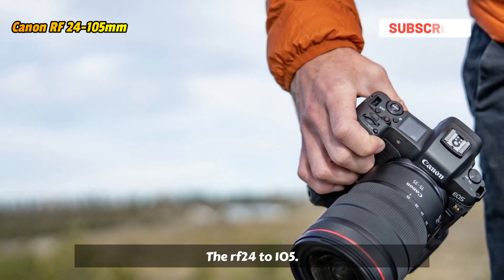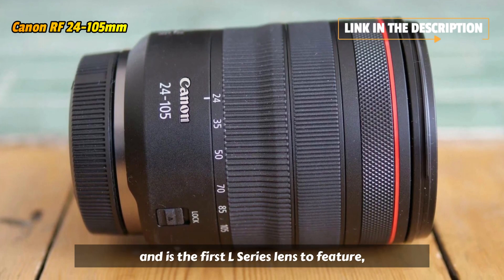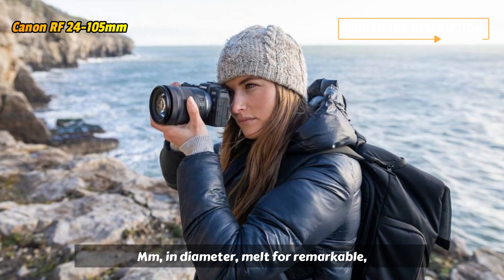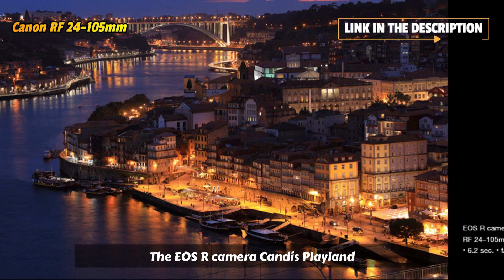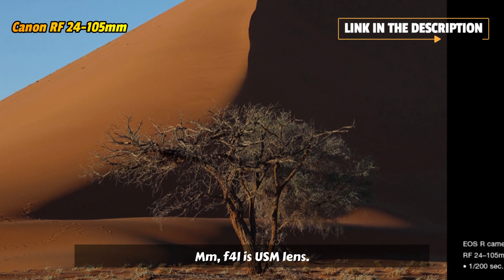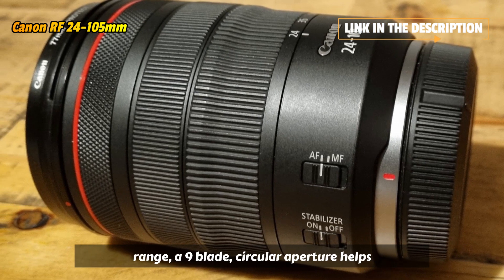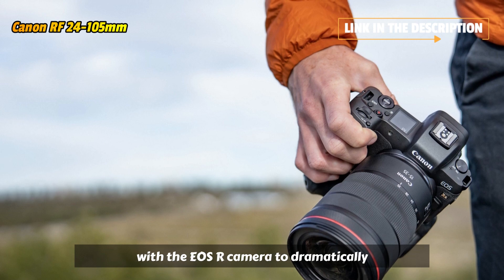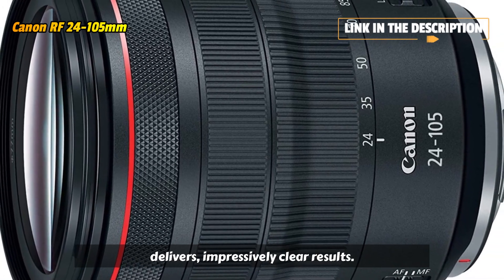Canon RF 24-105mm f/4L IS USM Lens Review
▶️ Product Description ◀️

Compact, high-quality Lens with broad zoom range for the EOS R system
Bright, constant f/4.0 zoom Lens

First L-Series Lens with Nano USM. Lens construction (elements/groups)- 18/14

Control ring for direct setting changes

Optical image stabilization at up to 5 Stops* of shake Correction